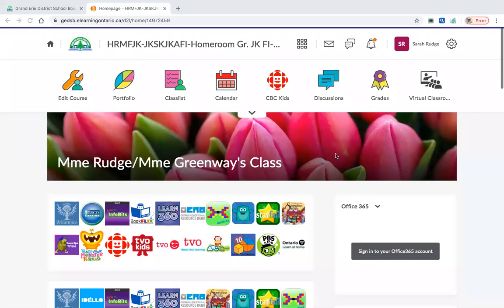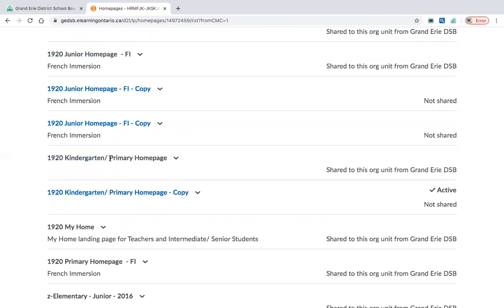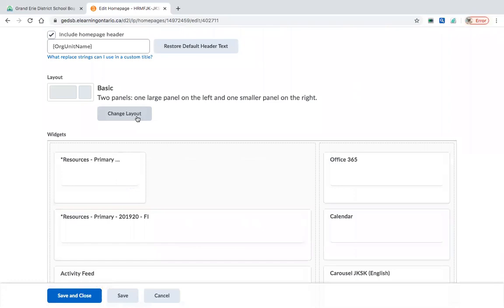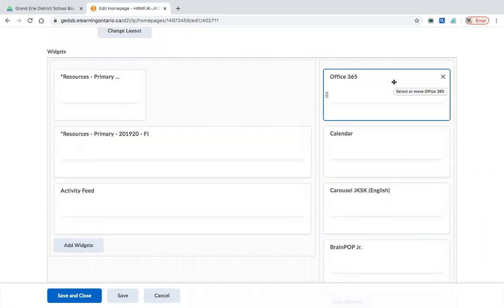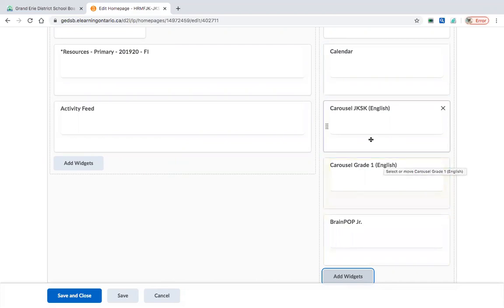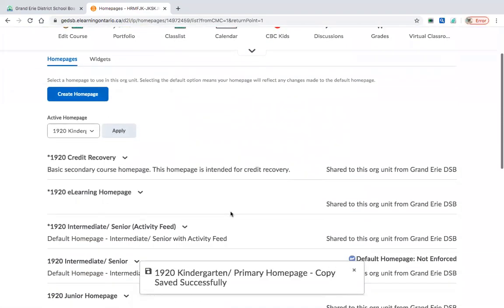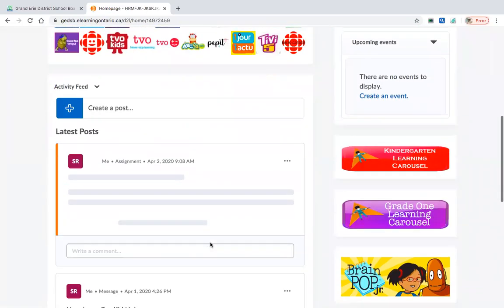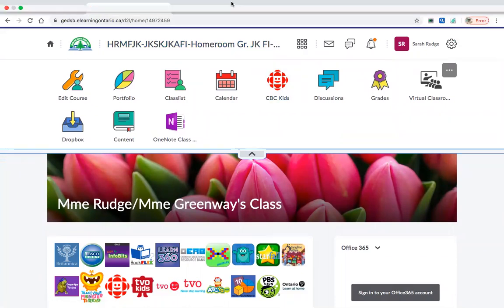Adding widgets in Brightspace GEDSB